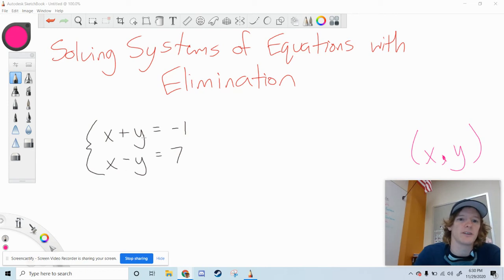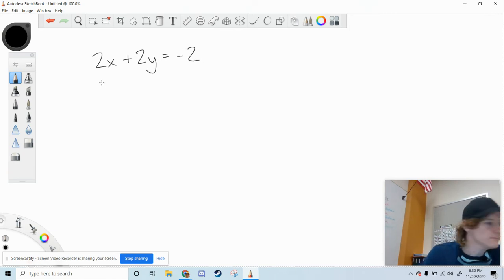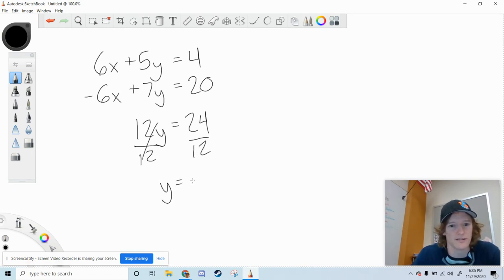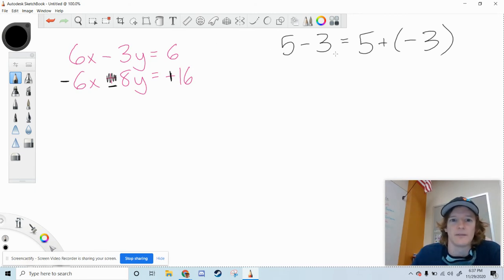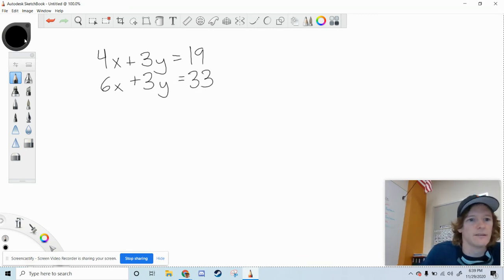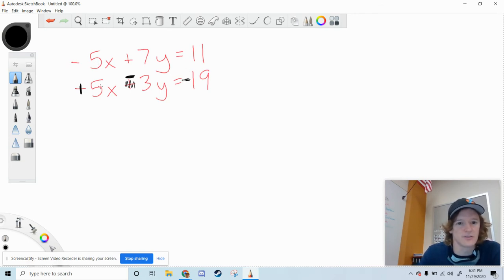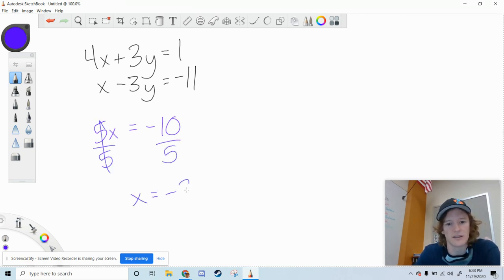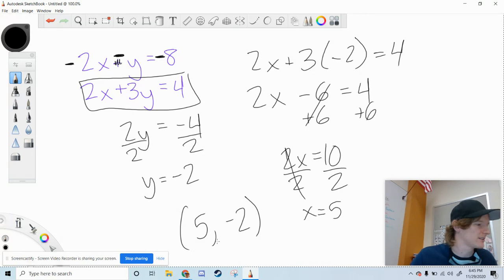8th 8-3 Video Lesson: 8 Problems